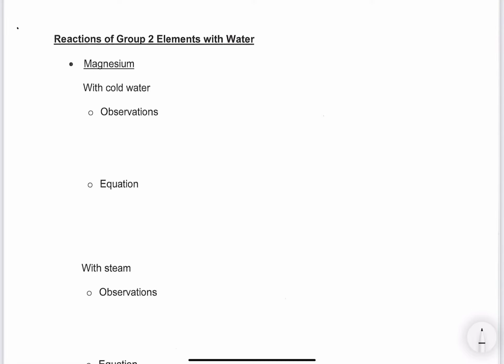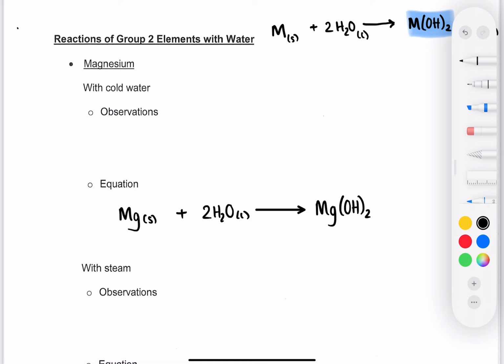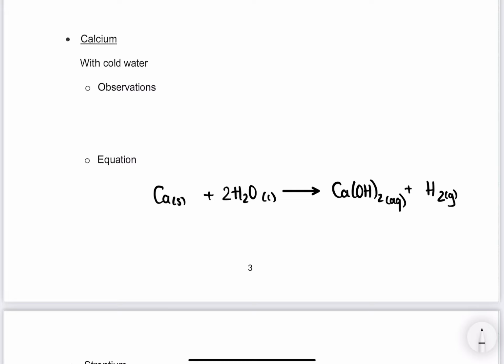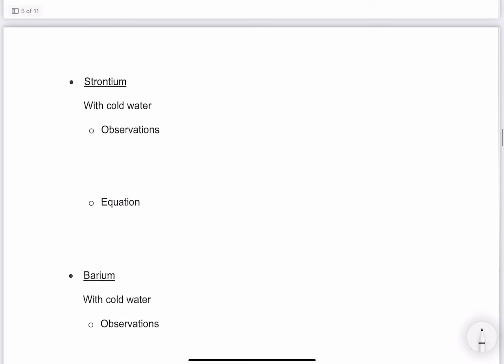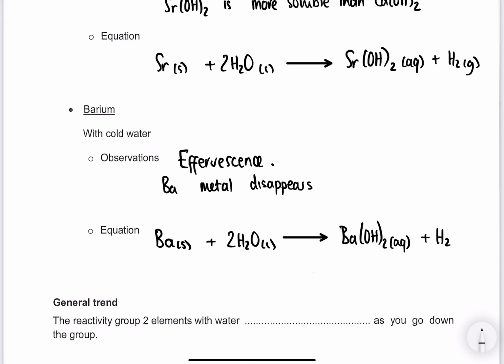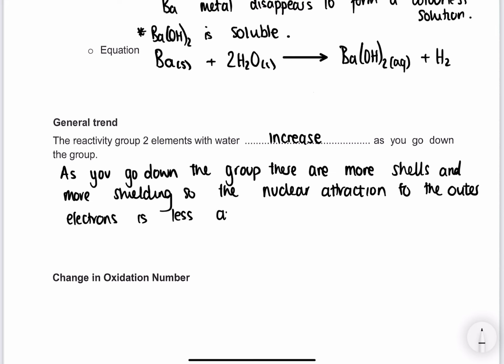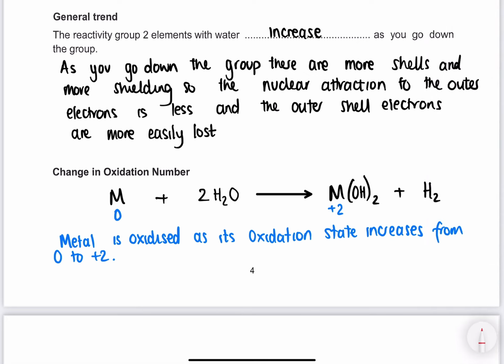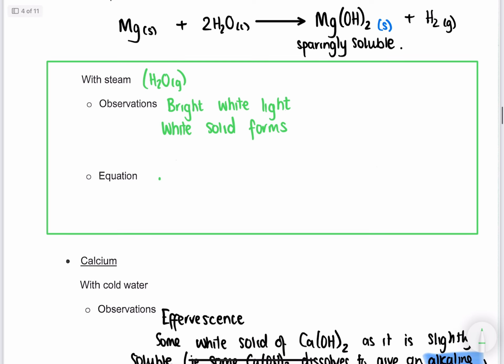Group 2 Reactions with Water